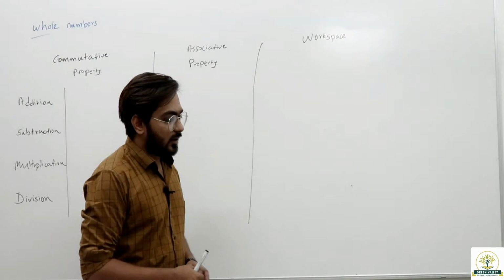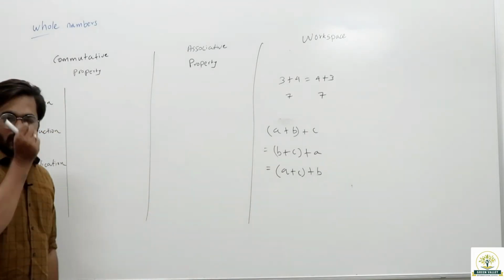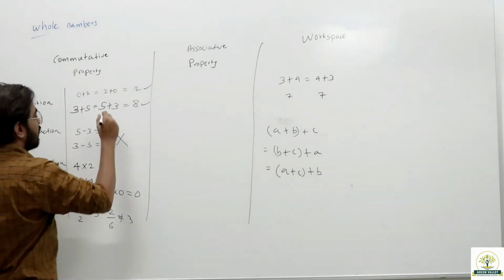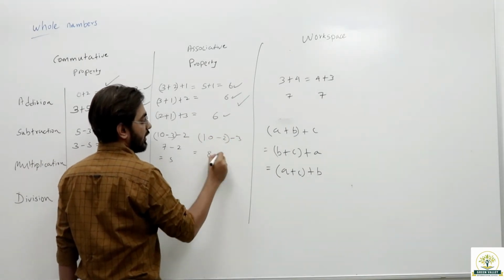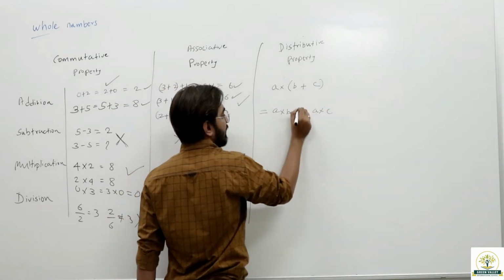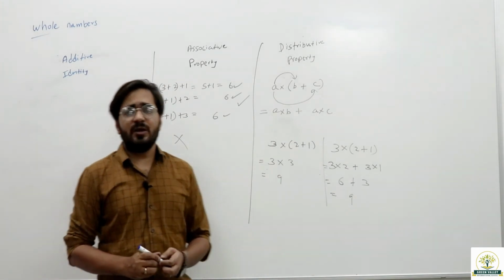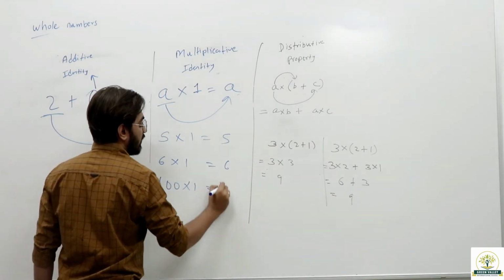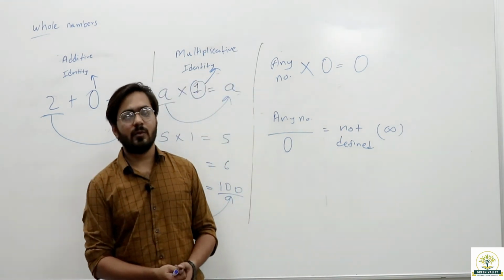Class 6 | Mathematics | Whole numbers Part 2| CBSE & State boards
2. Post the doubts in comment box.